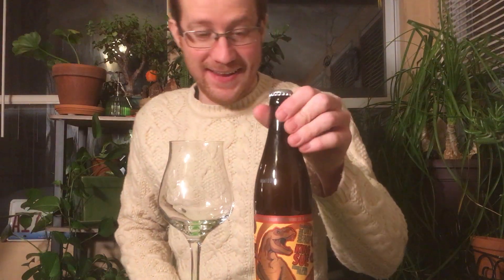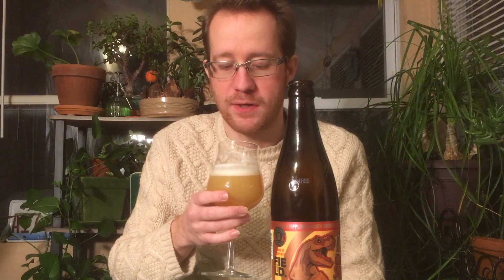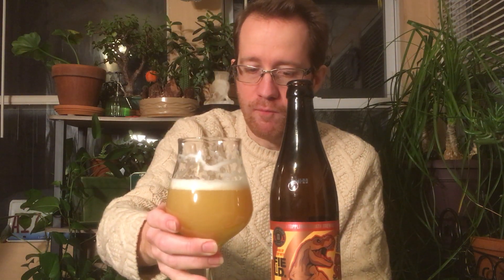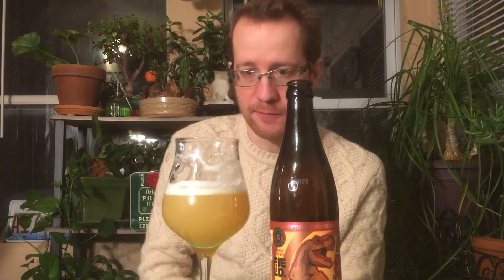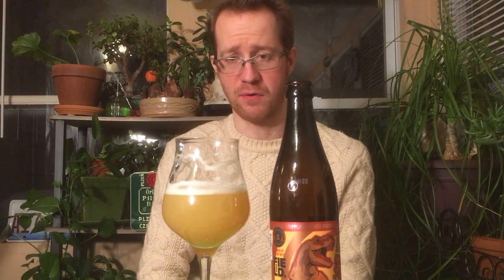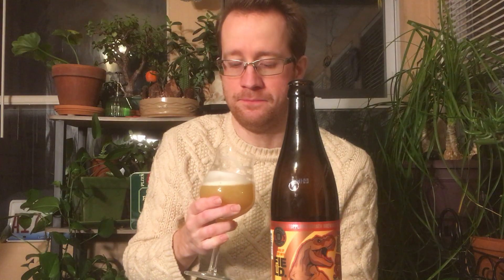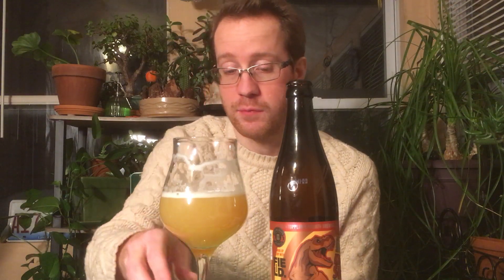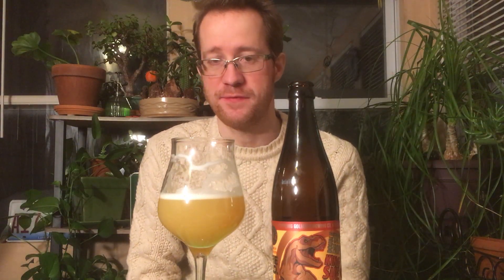Toppling Goliath Double Dry Hop King Sue DIPA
I should've mentioned how extremely juicy this was. Lean, piney dankness lingered. It didn't develop too much hop burn. No off flavors, either. Not disappointed.